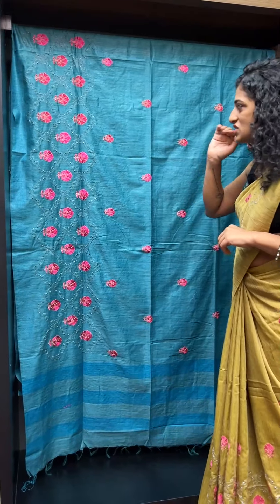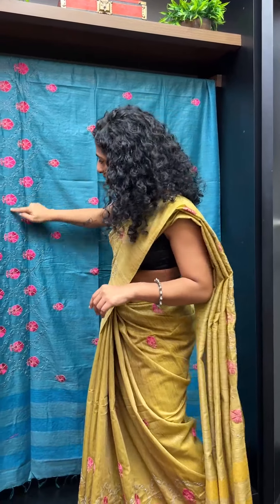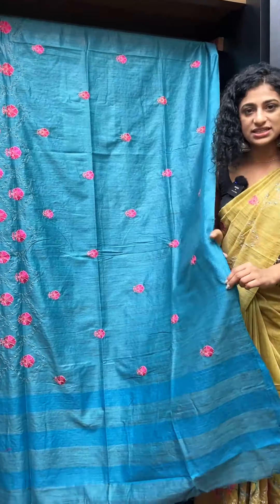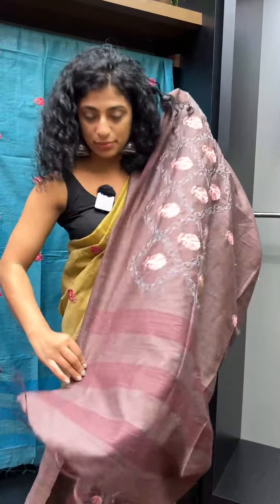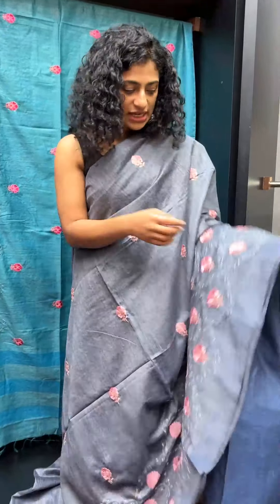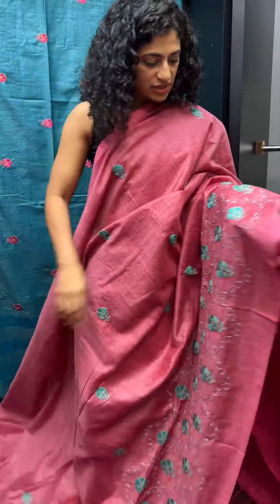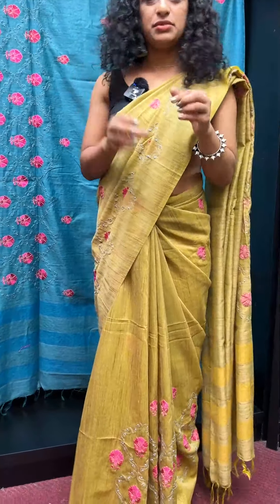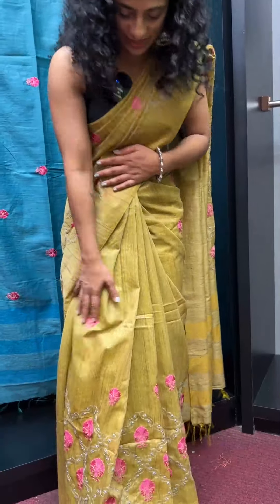Computerized Embroidered Linen Finish Sarees